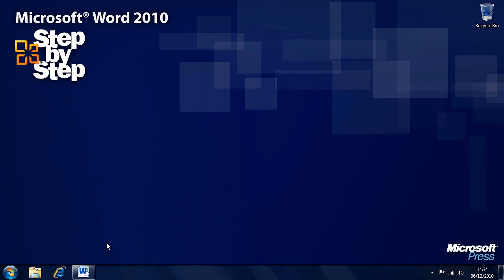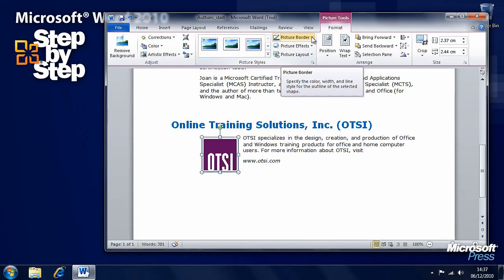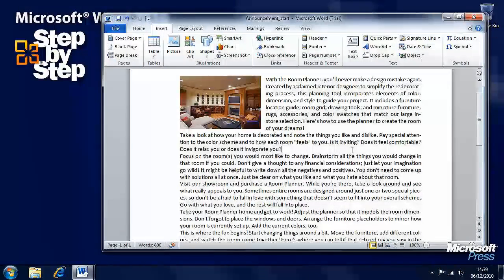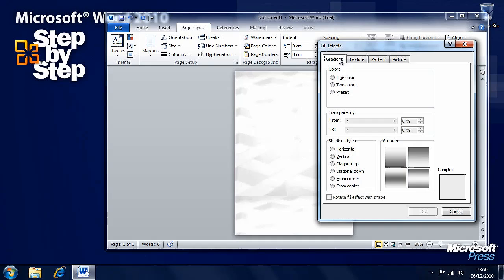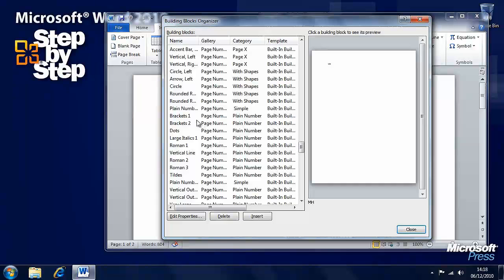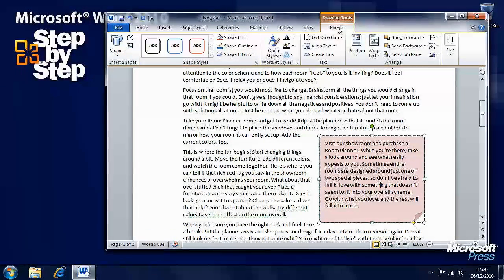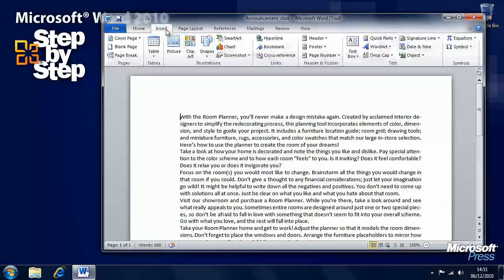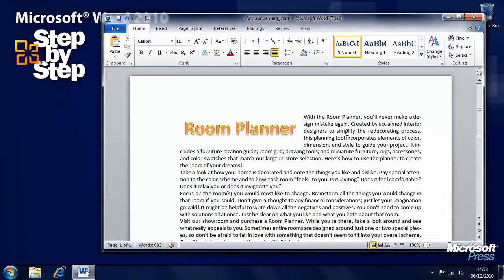Adding Simple Graphic to Microsoft Word 2010 - Part 5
In part 5 of learning how to use Microsoft Word 2010 software we learn how to add simple graphic elements.

to download practice files for this video presentation by Mike Halsey,
and to buy "Microsoft® Word 2010 Step by Step" by Joyce Cox and
Joan Lambert.

Learn how to add simple graphic elements to documents:
1.) Inserting and Modifying Pictures
2.) Changing a Document's Background
3.) Inserting Building Blocks
4.) Adding WordArt Text